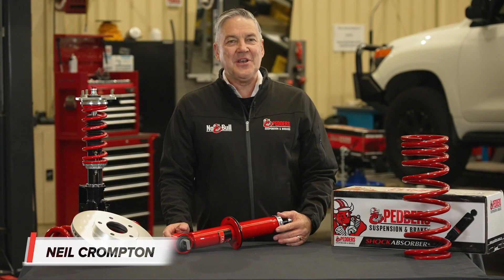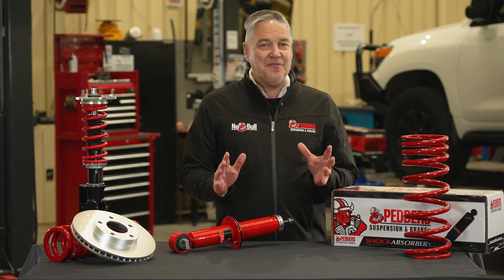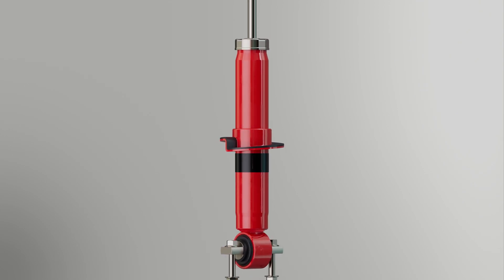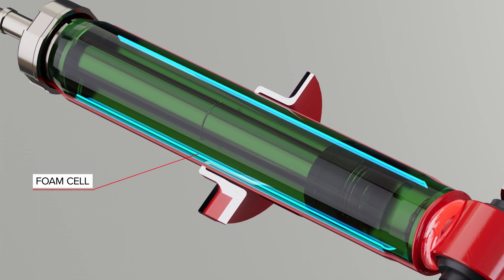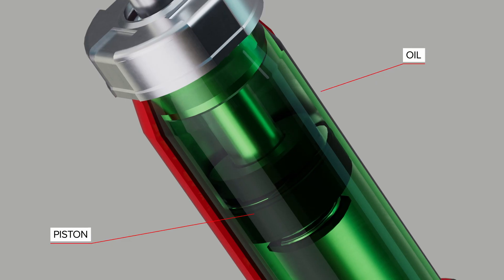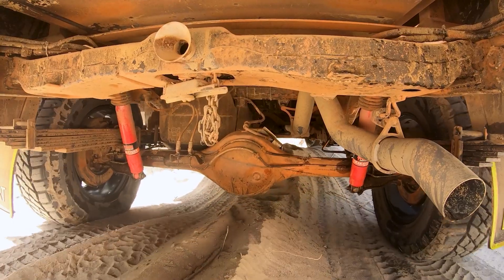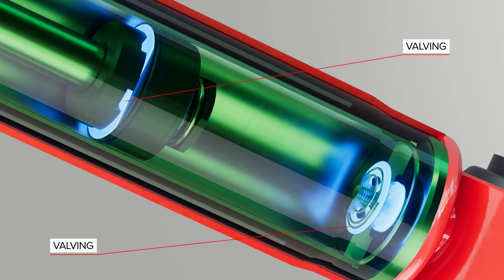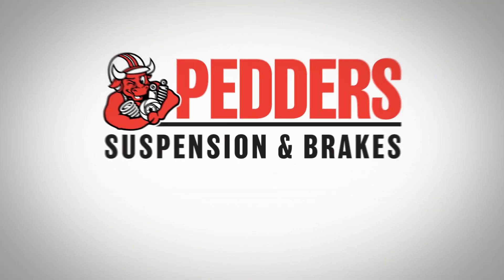How Pedders Foam Cell Shock Absorbers Work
Pedders Foam Cell Shock Absorbers are engineered for those who demand unparalleled performance and control, especially in harsh and rugged 4WD terrains.

Pedders Foam Cell Shocks include Heavy-Duty Twin-Tube Technology: This provides exceptional durability and resistance to wear and tear.

Foam Cell Technology: It virtually eliminates shock fade by preventing oil and air mixing, ensuring optimal damping control in all conditions.

Extra-Large 35mm-40mm Bore and Piston: With some applications as large as 40mm, it offers dramatic ride improvement and superior cooling, translating into enhanced performance and durability.